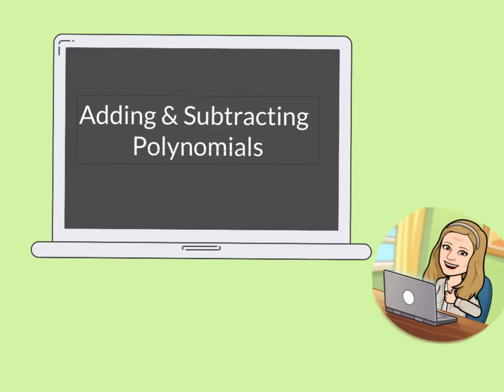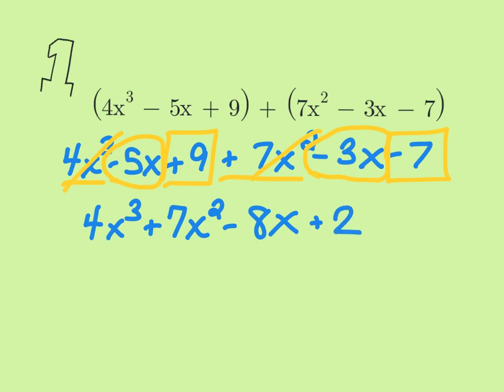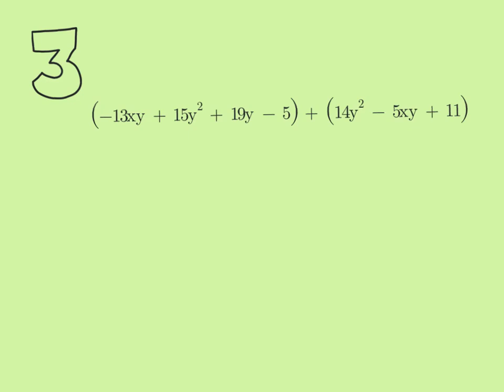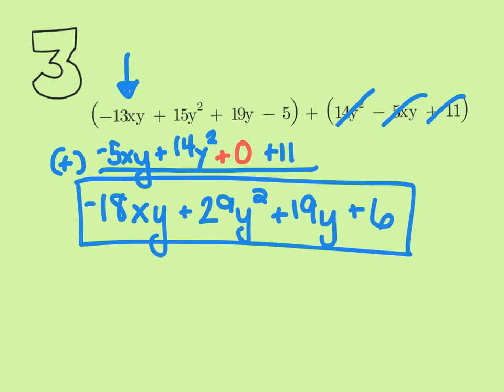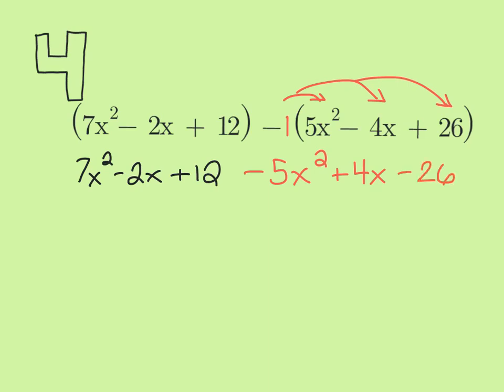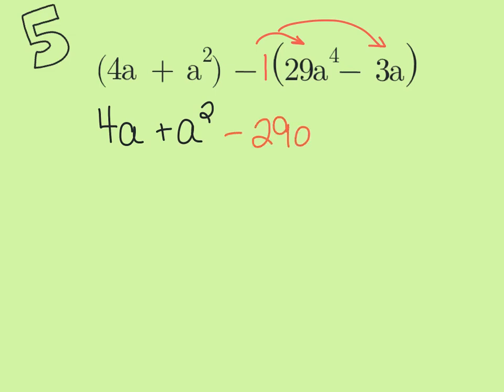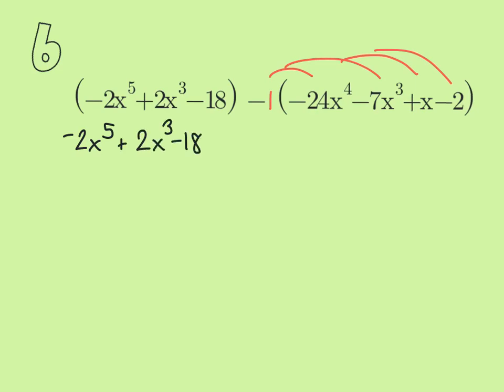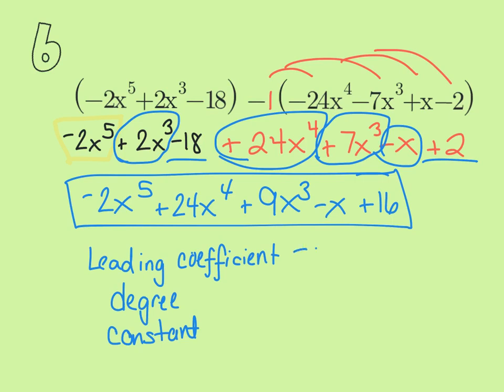Adding & Subtracting Polynomials